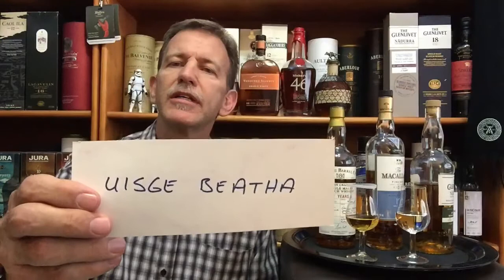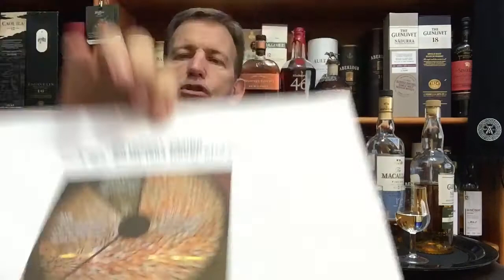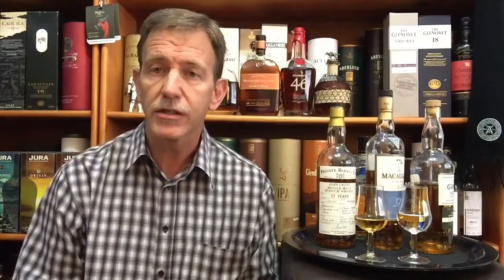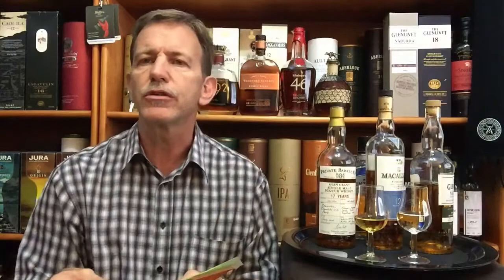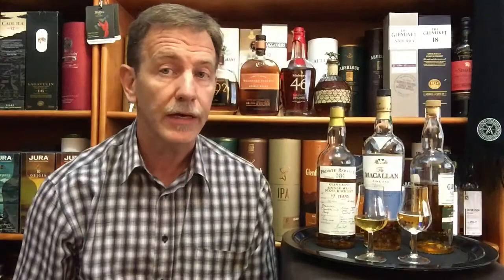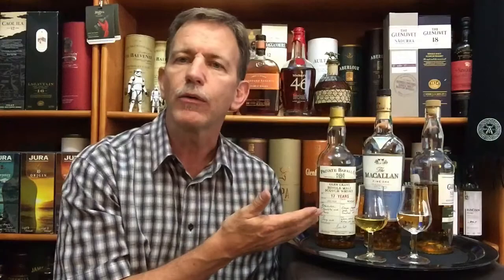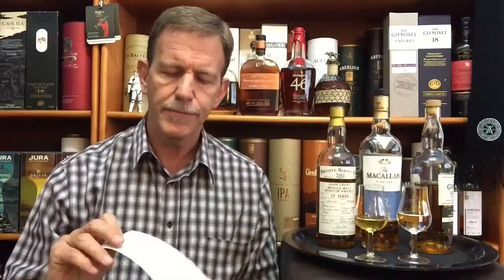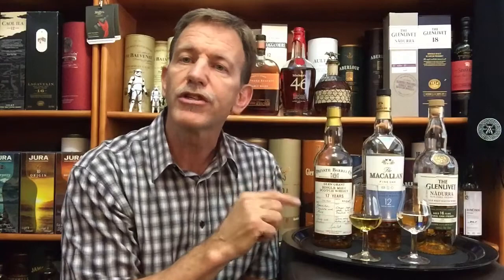Whisky 101 For Beginners: Understanding Whisky Terminology (video #38)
WHISKY 101 FOR BEGINNERS: UNDERSTANDING WHISKY TERMINOLOGY

WHISKY: 3 BASIC REQUIREMENTS
1) Distilled from grain, 2)Matured in wood, 3)Resemble basic whisky characteristics
UISGE BEATHA
Original Gaelic for whisky means Water of Life
DRAM
Traditional Scottish term used for a glass of whisky
INGREDIENTS TO MAKE WHISKY
Water, grain (barley, corn/maize, wheat, rye, rice) and heist
MALT
Malted barley - Barley steeped in water, allowed to germinated for 2-3 days and then dried.
MASH BILL
Ratio/Mix of grains used (eg 100% malt for a single malt or 70%corn/15%rye/15malt for Kentucky Straight Bourbon
POT STILL
Copper pot used to distill malted barley for single malt whisky - batch process
COLLUMN STILL
Also called Coffey Still or Continuous Still.  Still used to distill grain (corn, wheat, rye, rice) - continuous process
MATURATING WHISKY IN OAK CASKS
Whisky gets 60% of it’s flavour and 90% of it’s colour from oak wood maturation – the time it spends in oak casks
SCOTLAND + IRELAND
Minimum wood maturation requirement is 3 years
US
Minimum wood maturation requirement is 2 years
ANGEL’S SHARE
% evaporation through porous oak casks every year.  Scotland 2-3%, warmer climates such as Japan, Taiwan and India 7-10%
US
Oak vessels used to mature whisky are called barrels
UK & Europe
Oak vessels used to mature whisky are called casks
EX BOURBON BARRELS
American White oak barrels previously used for maturing Bourbon.  Barrels can only be used once to mature American Bourbon Whiskey
EX SHERRY CASKS
European oak casks that previously held sherry
EX PORT CASKS
European oak casks that previously held port
The same principle apply to Madeira, Amarone, Red wine and Beer, barrels/casks
CHARRED (AMERICAN WHITE OAK BARRELS)
The inside of the barrel is allowed to burn for 2-3 minutes.  It caramalises the natural wood sugars and imparts those flavours into the whisky
TOASTED CASKS
The inside of the cask is blackened with a flame without letting the wood burn - more delicate than charring
MIZUNARA JAPANESE OAK
Japanese oak used to make casks
SCOTCH
Whisky distilled and matured in Scotland
IRISH WHISKEY (note different spelling)
Whisky distilled and matured in Ireland
BOURBON WHISKEY
Whisky distilled and matured in Kentucky,  51% Corn
TENNESSEE WHISKEY
American whiskey produced in Tennessee … 51% corn + mellowed (filtered through sugar maple charcoal)
SINGLE MALT WHISKY
Single distillery, 100% malted barley
Non peated vs Peated
Non peated - grain is dried with dry air.  Peated - when peat smoke is used it creates a smoky/peaty aroma and flavour
PEAT
Compressed plant material which is dried and used as fuel for fire
PPM
Scientific measurement to indicate the parts per million smoke/phenol in the whisky
SINGLE GRAIN WHISKY
Single distillery plus combination of grain
BLENDED MALT WHISKY
Or Vatted Malt … more than one single malts from different distilleries blended or vatted or married together in vatting cask
BLENDED WHISKY
Single malts and single grains from different distilleries blended together
SINGLE POT STILL WHISKY
Irish Whisky distilled in a pot still with a combination of malted and unmalted barley
THE LABEL
AGE STATEMENT
eg 12yo … min age of every whisky in the bottle
ABV
Alcohol by volume … % alcohol in the whisky
PROOF
Without making it complicated – this is Alcohol strength … usually double the ABV value
CASK STRENGTH
Usually whisky will by diluted with pure water between the cask and bottling … 40% or 43.   Cask strength means it’s not diluted and bottled at the alcohol % as it is in the cask e.g. 45-65%
SINGLE CASK
Only one cask was bottled.  Cask number and bottle number will be on the label.  Usually very prestigious and collectable
NON-CHILL FILTERED
Chill filtration removes tiny natural components that makes whisky cloudy when chilled with ice or cold water.  Non chill filtration is a current trend because it ensures maximum flavour
NATURAL COLOUR
Tasteless caramel colouring is often used to ensure colour consistency.  Natural colour means no colouring was added.